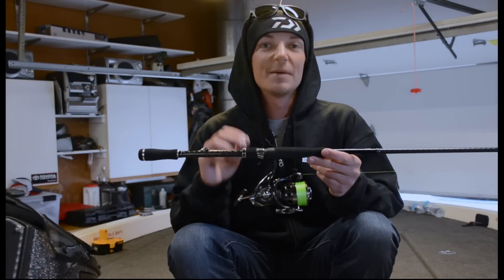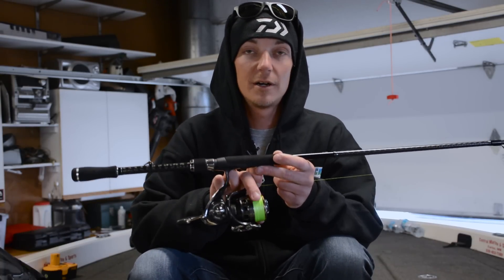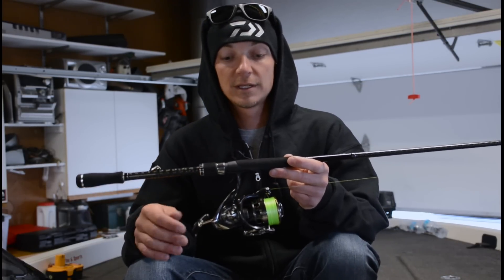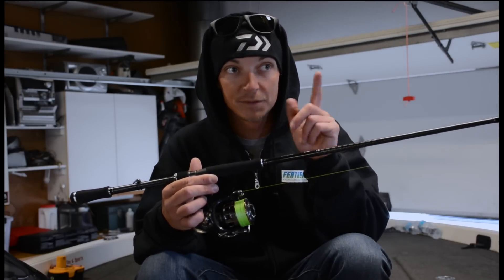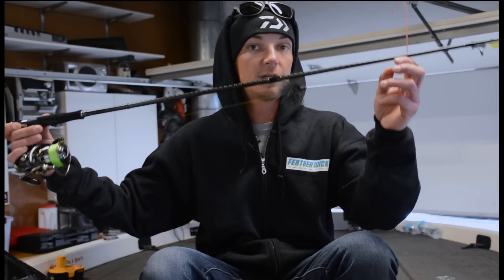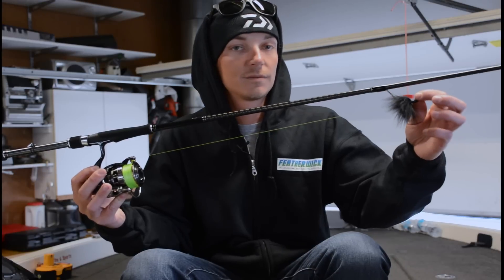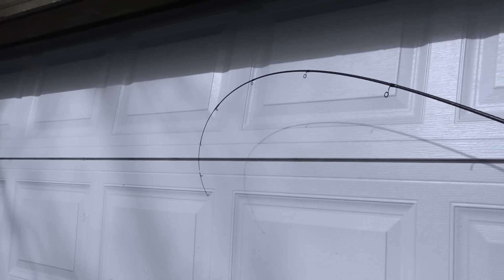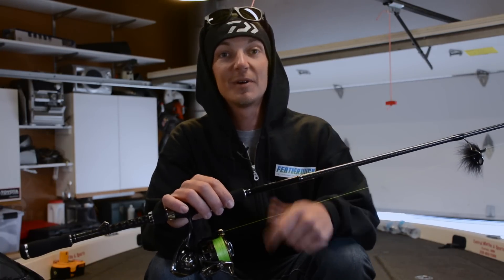Seth Feider Debuts the Daiwa Cronos